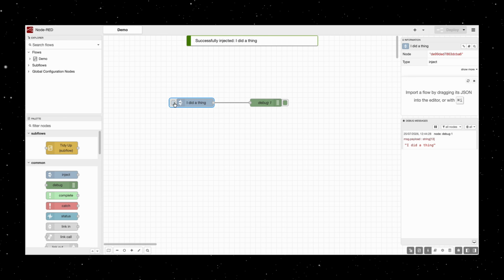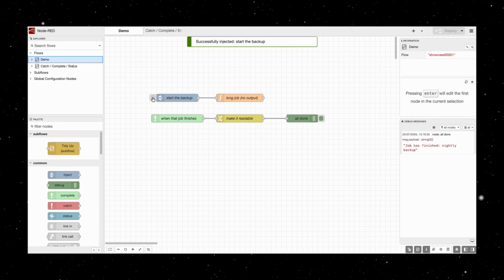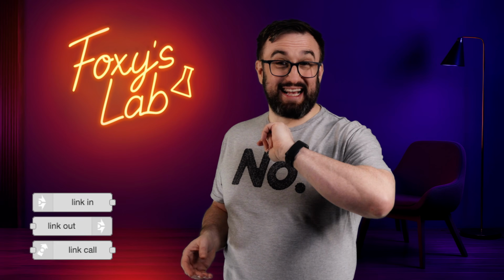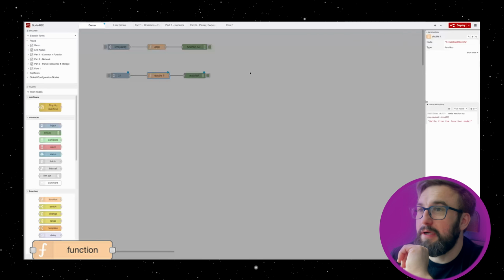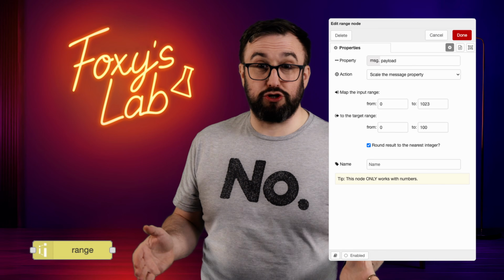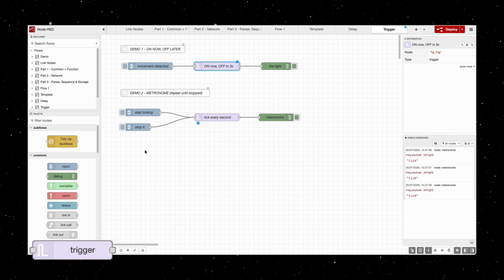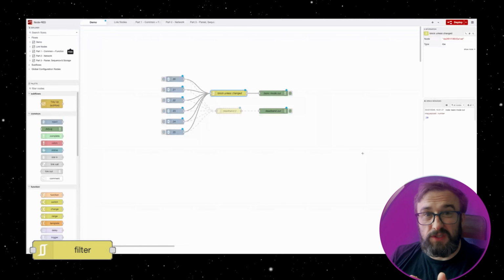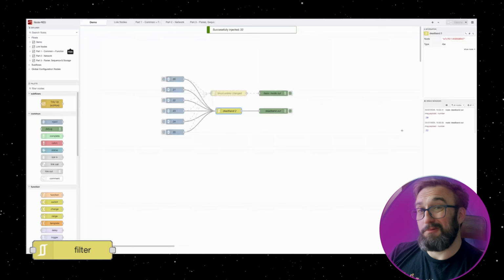EVERY Node-RED Node explained: Common and Function nodes (Episode 1)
Episode 1 of a 3-part series where we break down every single node in Node-RED.

In this episode we master the Common Nodes and the Function nodes, the building blocks of Node-RED which will give you an excellent foundation on where to build your automations.

# Chapters

00:00 Introduction
00:45 Common nodes - Inject Node
01:22 Common nodes - Debug Node
02:05 Common nodes - Complete Node
02:36 Common nodes - Catch Node
03:08 Common nodes - Status Node
03:39 Common nodes - Link Nodes (Link In, Link Out and Link Call)
04:15 Common nodes - Comment Node
04:47 Function nodes - Function Node
06:13 Function nodes - Switch Node
05:47 Function nodes - Change Node
07:19 Function nodes - Range Node
07:55 Function nodes - Template Node
08:26 Function nodes - Delay Node
08:57 Function nodes - Trigger Node
09:26 Function nodes - Exec Node
09:57 Function nodes - Range Node  / RBE Node / Report By Exception Node
12:49 Outro and part 2 and 3 teaser

If you want to support me but you can't afford to donate money then simply engaging with my videos with a like or a comment goes a long way, I'd be especially grateful if you shared a link to my videos to someone else.

However you choose to support me, I will be very grateful :)

Transparency:
Unless stated otherwise, all products were purchased by me. Opinions are 100% my own.